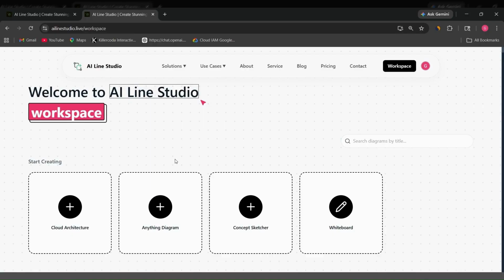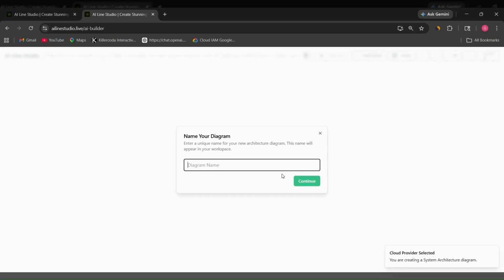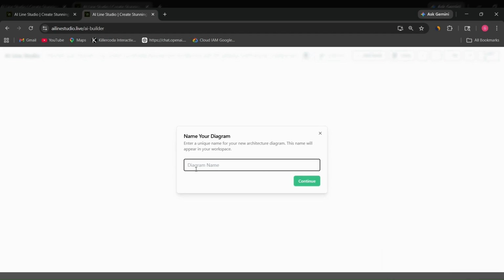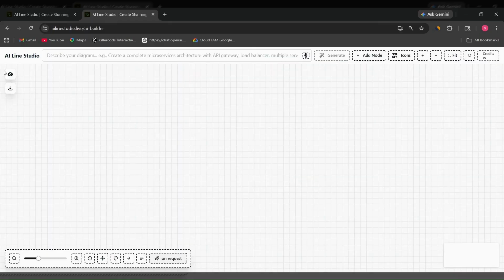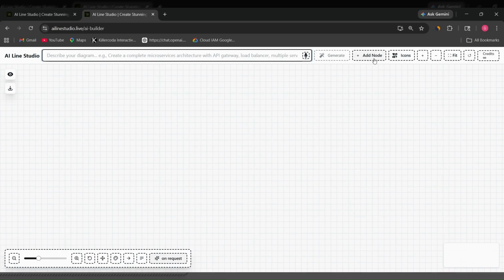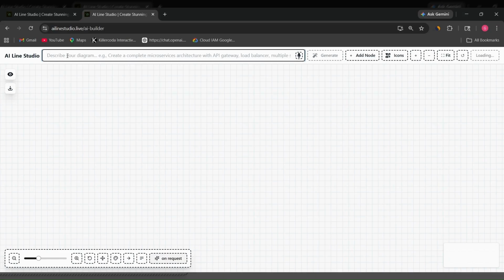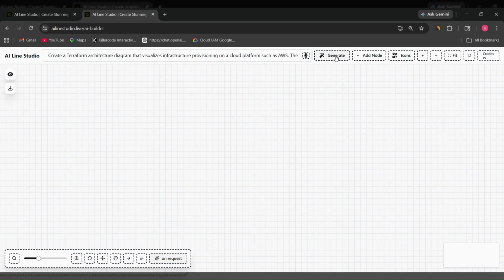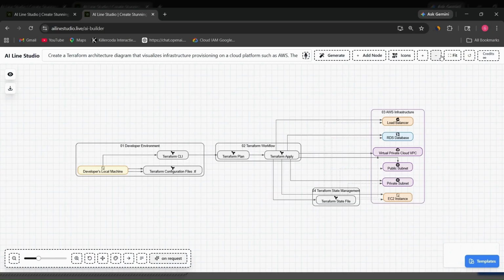How to Generate Terraform Diagram: AI Line Studio Tutorial 105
AI Line Studio Terraform Diagram Generator Tutorial Infrastructure as Code Visualization Lucidchart Alternative

Tired of drawing cloud diagrams by hand after writing your Terraform code

This tutorial shows exactly how to generate Terraform diagrams instantly using AI Line Studio

Upload your state file
Paste your HCL
Or connect to your cloud

Get a complete architecture diagram in seconds

This is the fastest terraform visualization tool and a powerful infrastructure diagram generator from code

Manual diagrams waste time and become outdated
AI Line Studio generates diagrams directly from your infrastructure

Understand your architecture instantly
Visualize dependencies clearly
Save hours of documentation work

This is not just diagramming
It is automated cloud visualization

Three generation methods including uploading terraform state file pasting HCL code or connecting to live cloud accounts
Step by step workflow showing exactly how to import and generate diagrams
Auto layout and grouping by VPC subnet and security groups
Dependency mapping showing explicit and implicit relationships
Export diagrams as PNG SVG or interactive HTML

CloudCraft requires manual placement or limited live sync workflows
Lucidchart import lacks full dependency visualization
draw io requires completely manual diagram creation
AI Line Studio generates full architecture diagrams instantly

Only AI Line Studio supports code state and live generation in one tool
Only AI Line Studio visualizes dependencies automatically

DevOps teams generating AWS architecture diagrams from Terraform
Cloud engineers visualizing infrastructure before deployment
Teams documenting cloud environments for audits and reviews
Onboarding new engineers with clear visual architecture
Debugging dependency issues in complex systems

Most tools require manual diagramming
AI Line Studio connects directly to your infrastructure code

Designed for DevOps teams working at scale
Built to automate cloud documentation completely

Built in India for global cloud engineers

0:00 The pain of manual cloud diagrams
1:15 Method one uploading terraform state file
3:00 Live demo generating AWS diagram
5:30 Method two pasting HCL code
7:45 Method three live cloud sync
10:00 Understanding dependencies and grouping
11:30 Comparison with other tools
13:00 Exporting diagrams

Comment which method will you use first state file or HCL code